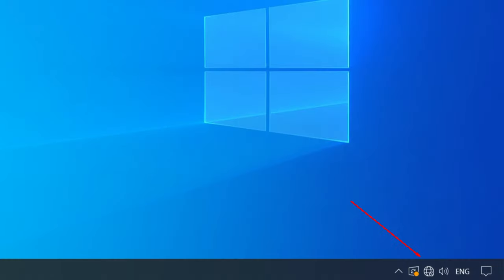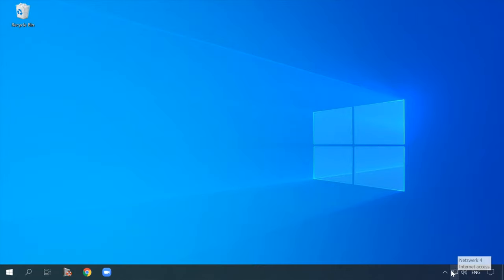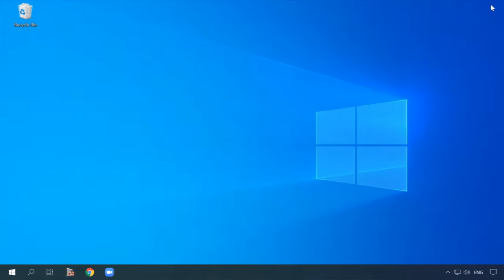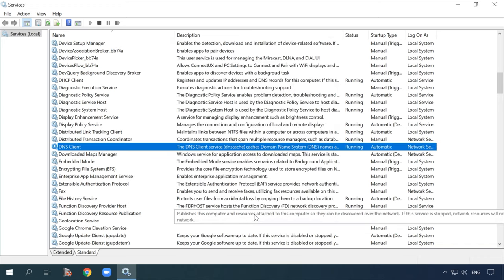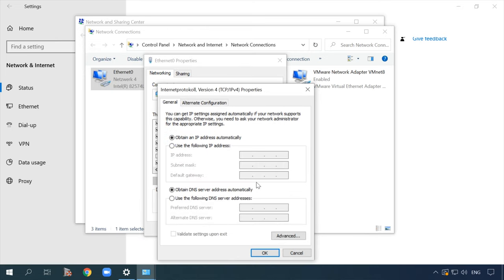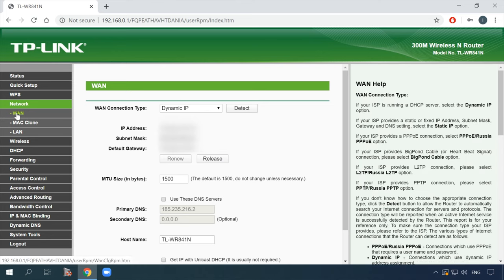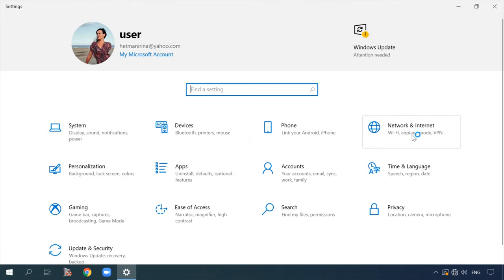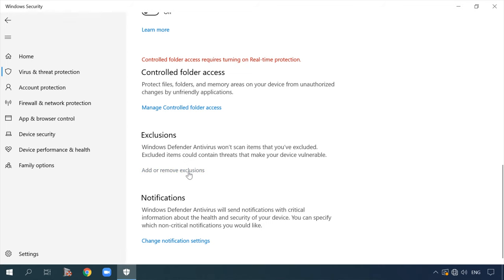🌐 Error: This Site Can’t Be Reached / DNS Server Is Not Responding. How to Fix? 🛠️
👍 In today’s video, I’ll show you how to fix a problem with Internet connection, namely, “DNS server is not responding.” This problem is caused by a failure of the DNS server which is in charge of redirecting the IP address. In today’s video, we will go into what could trigger such an error and how to fix it.

📚 Content:
0:00 - Why it happens?
1:49 - Restart the computer and the router.
2:37 - Connect another device to the network.
3:36 - Start DNS client service.
4:27 - Configure DNS server.
7:00 - Clean cache and other network settings.
8:41 - Install network adapter driver.
9:20 - Configure antivirus and firewall.

Launch the Command Prompt as Administrator and run the following commands one after another, to clean the cache and network settings.
Run the following commands, one by one:
ipconfig /flushdns
ipconfig /registerdns
ipconfig /renew
ipconfig /release

WiFi Router Basic Setup with TP Link AC750 Archer C20 in 2019: Internet, WiFi, DHCP, Password